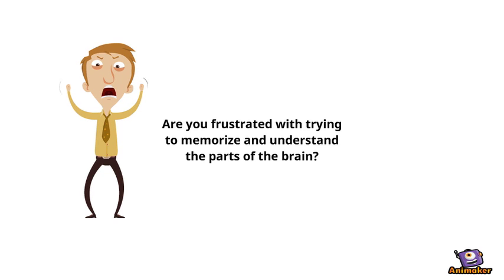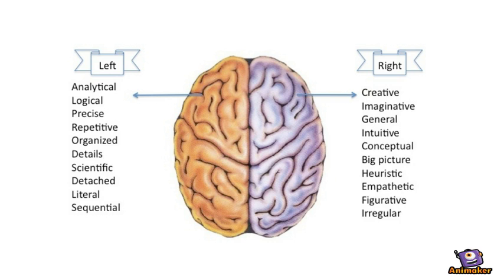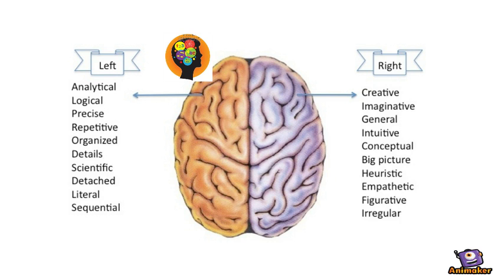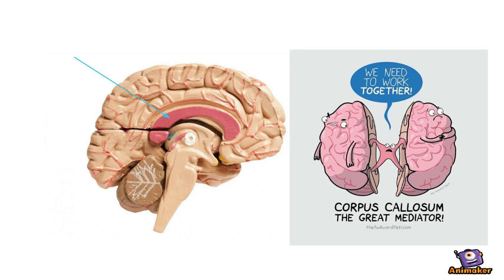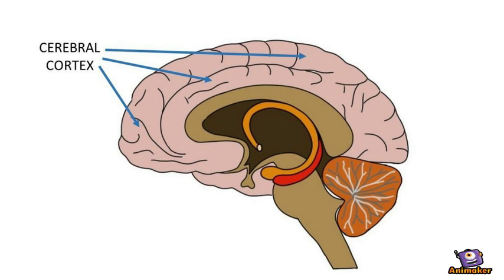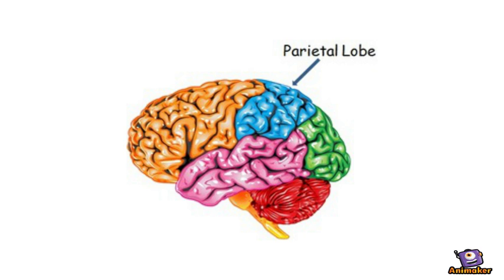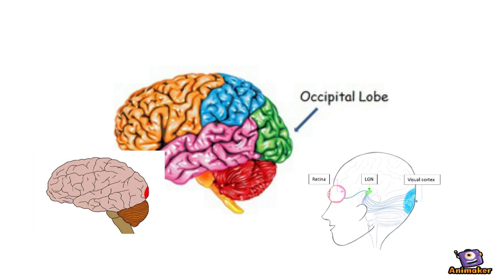Brain Parts, Part 1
Animated Video created using Animaker Exploring the parts of the brain